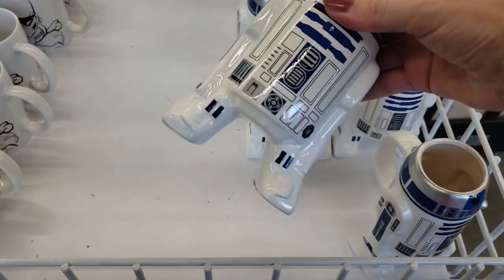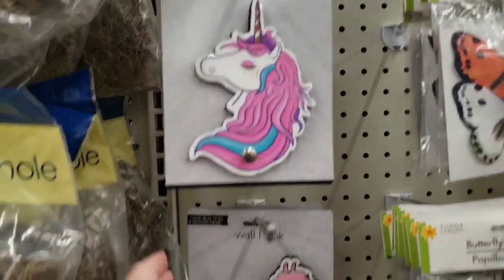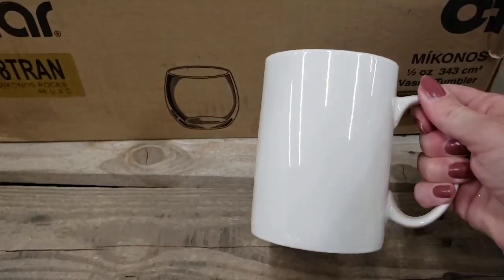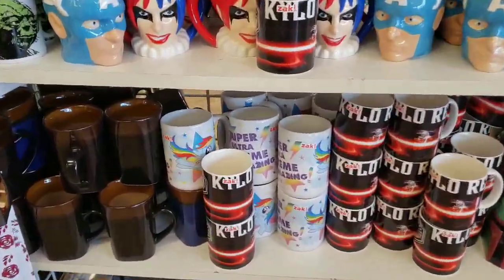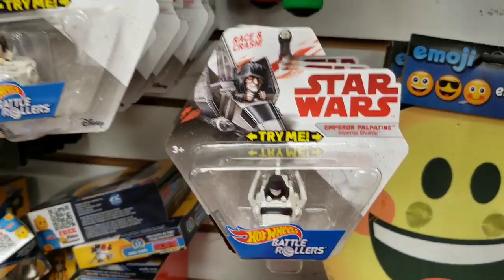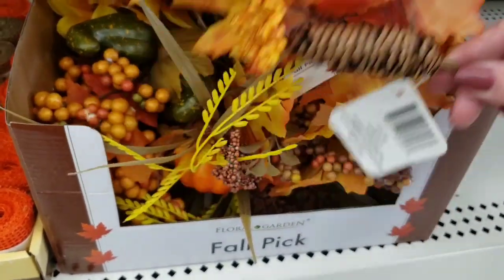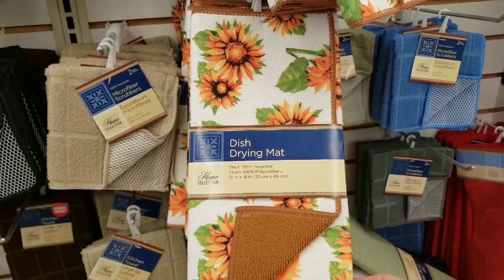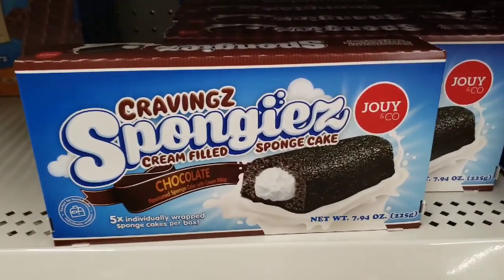Come With Me To ~°6°~ Dollar Trees MIND BLOWING FINDS/ *MUST WATCH* June 2019